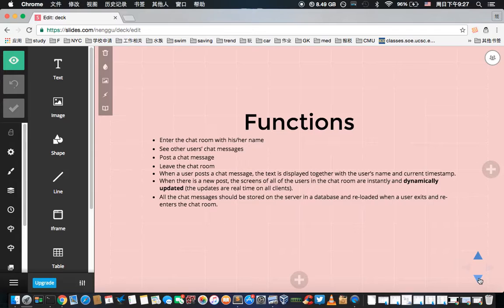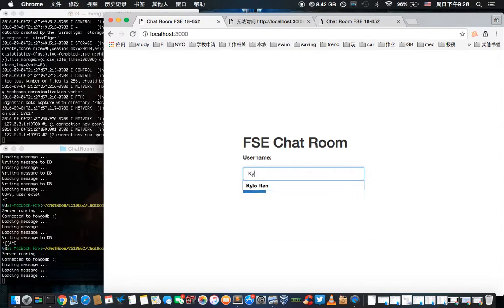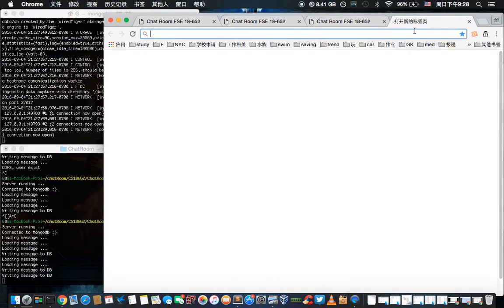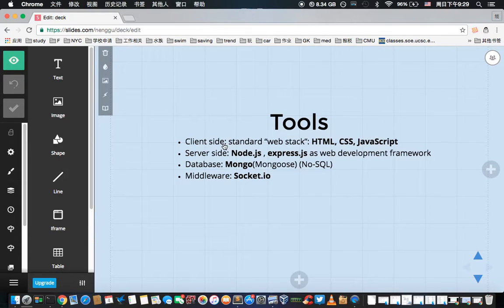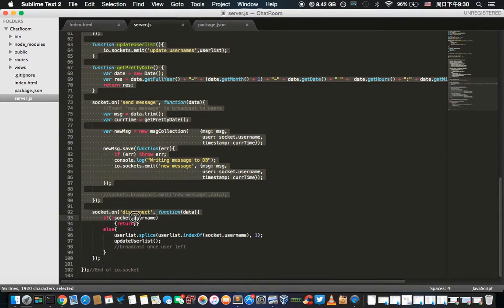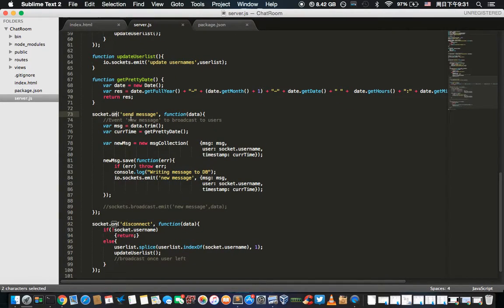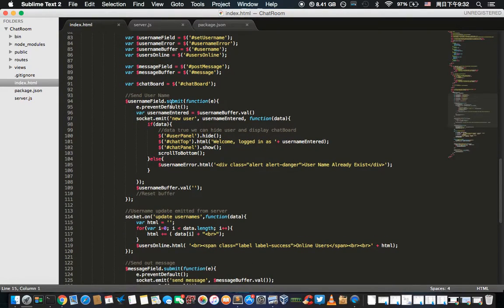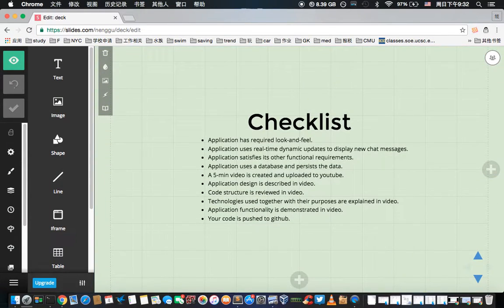CS 18-652 Chat Room Application Demo (shorter)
Hello everyone, this is my demo for CS 18-652 project, a real time chat room.

This is the shorter one I did later, which is closer to the 5 min limit.

Thanks,
Neng